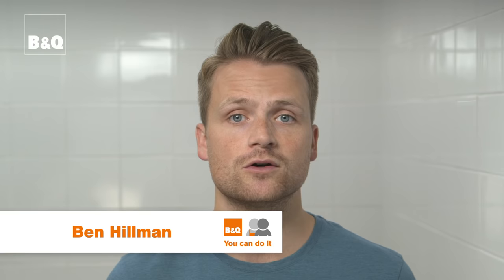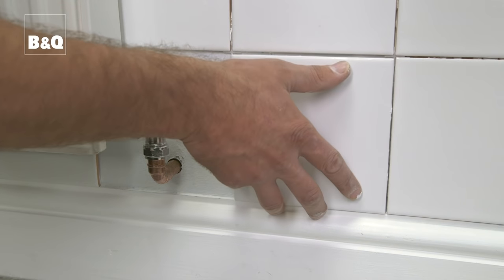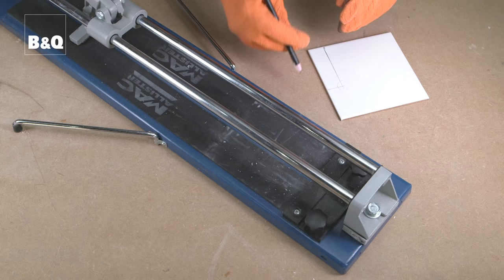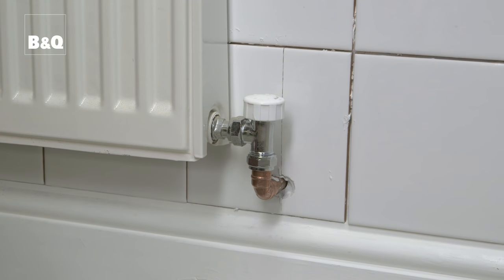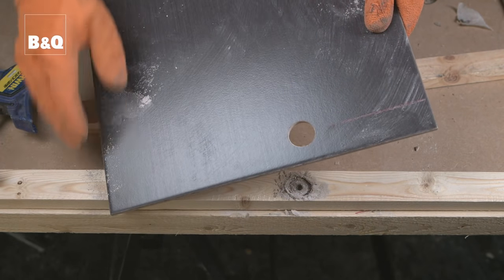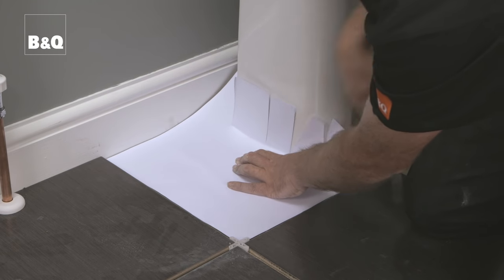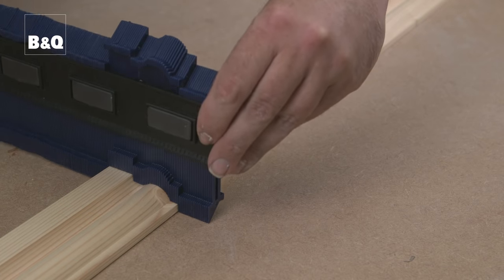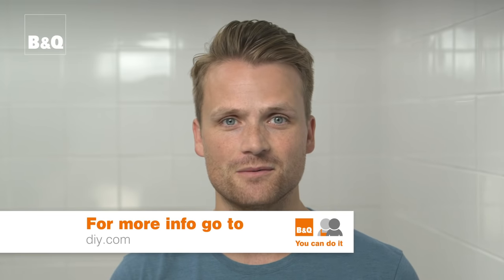How to tile around obstructions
Update: Our HomeFit service will no longer be available from the 9 July 2018. Any existing orders will be honoured until 14 December 2018.

Even though it’s no longer available, we still offer a great kitchen, bathroom and bedroom range. We’d love to help design your dream room too, so visit your local store and speak to a member of our team.

Watch our step-by-step video showing how to tile around obstructions, with expert advice and top tips to help you complete the job with confidence.